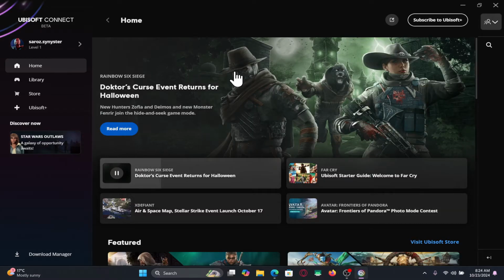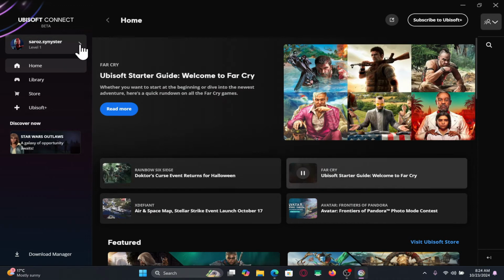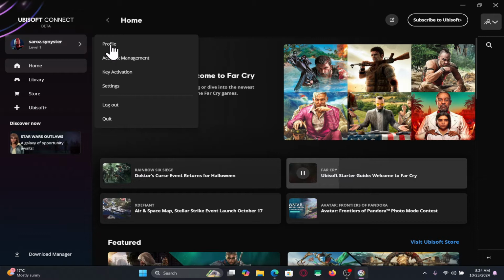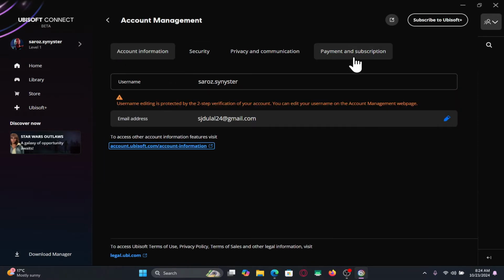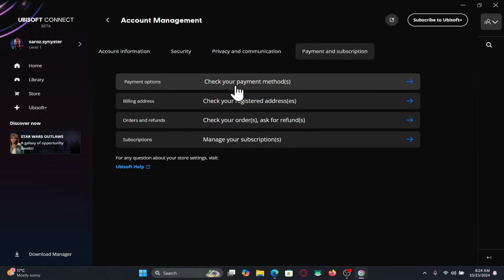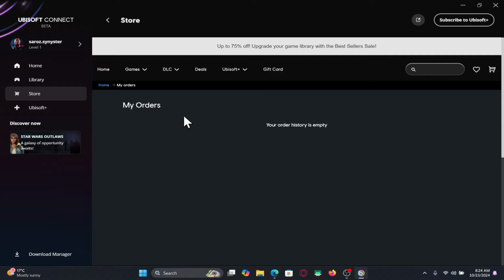How to Process in order to Get a Refund from Ubisoft App? 2024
Need a refund for your purchase on the Ubisoft app? In this video, I’ll walk you through the step-by-step process to request a refund for your games or in-game purchases. I’ll cover everything from accessing your purchase history to filling out the refund request form. Whether you bought a game that didn’t meet your expectations or made an accidental purchase, I’ve got you covered!